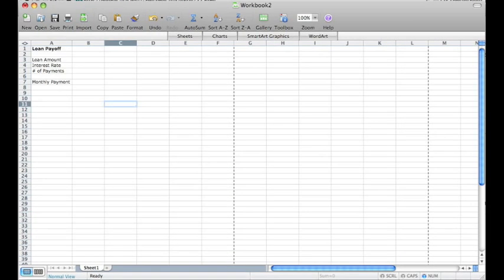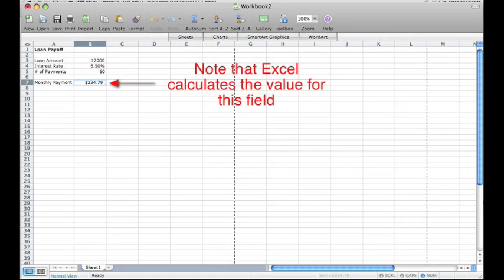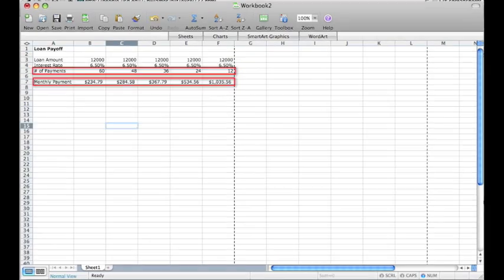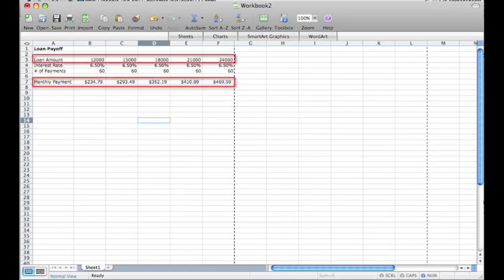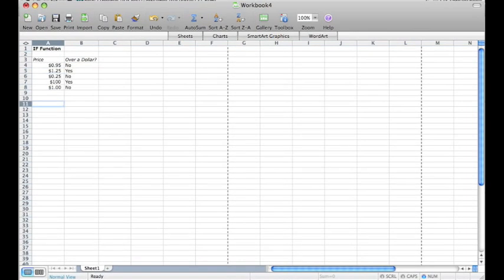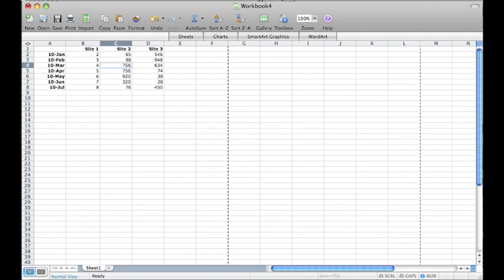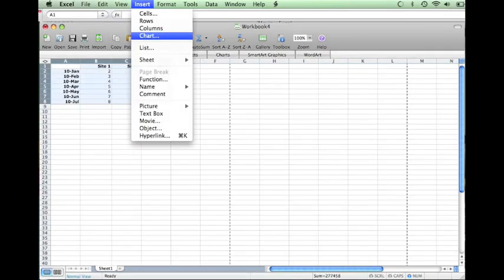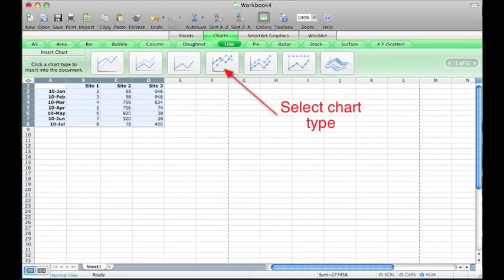How to Spreadsheets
basic information on spreadsheets and hwo to work with excel.